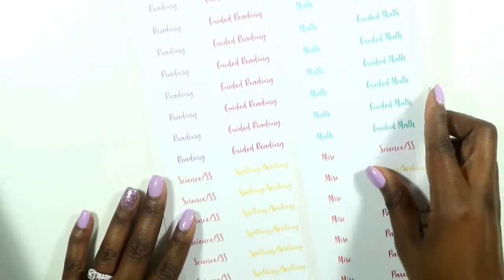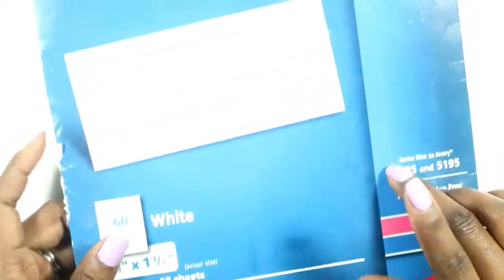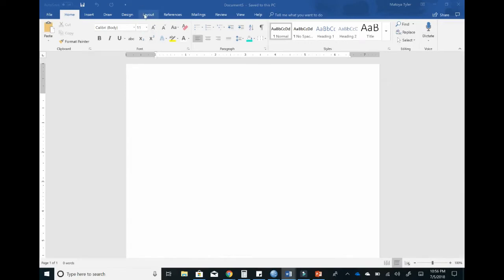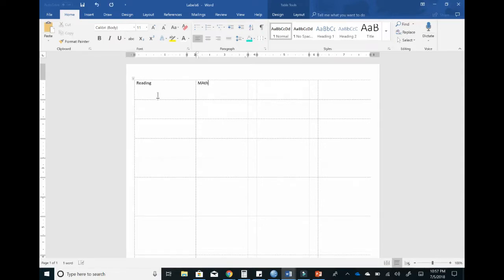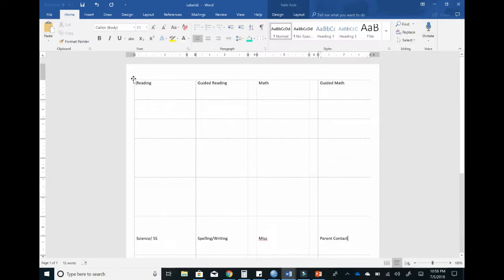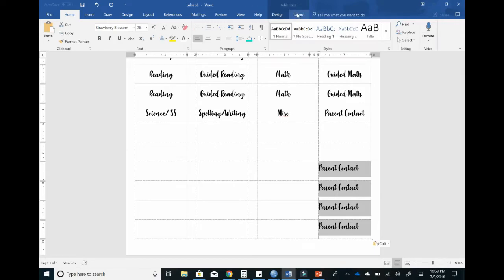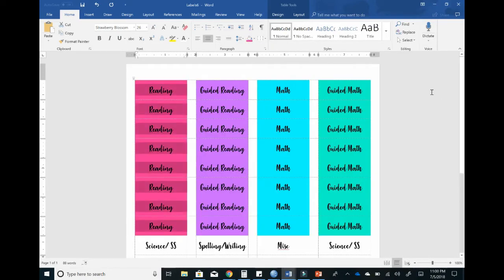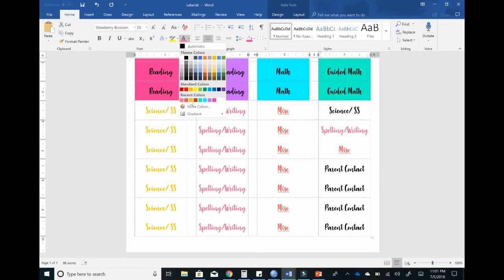Teacher Planner Labels Tutorial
Hi guys!!! Today's video is long overdue. I am going to show you how I do my labels that I have in my teacher planner. If you have any questions please let me know below.

Toya
theClassySassyLife